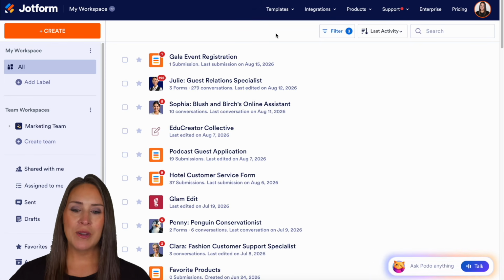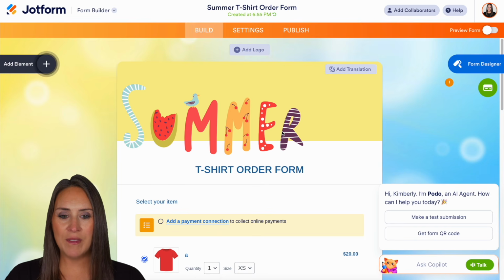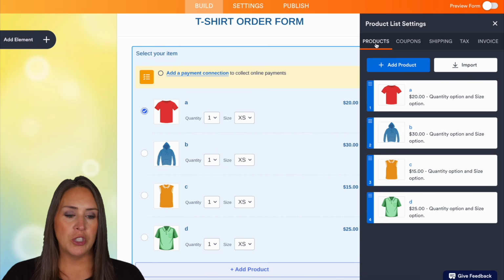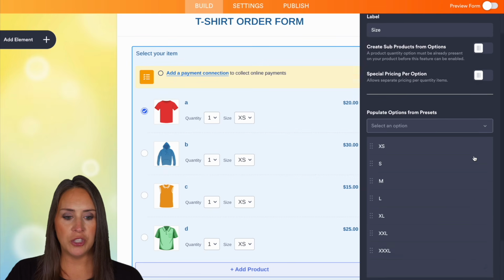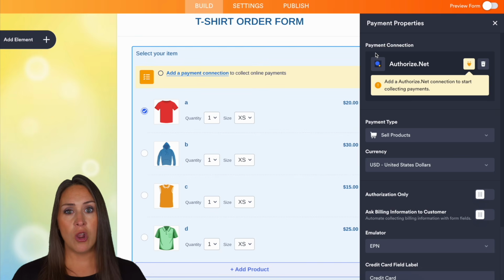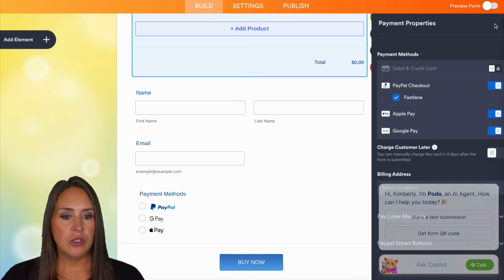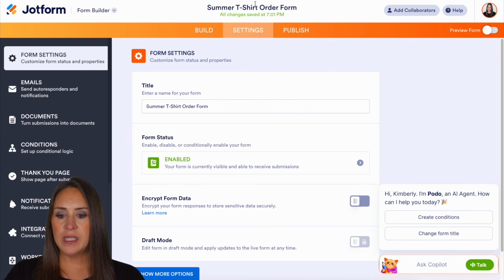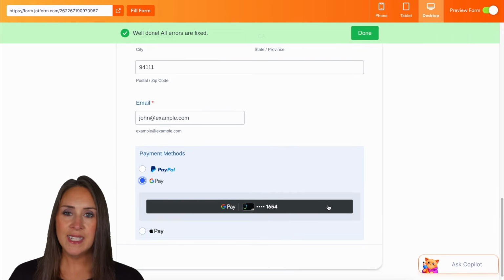How to Create Order Form (Updated 2026)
Start selling online and streamline your business with a custom Order Form built in minutes with Jotform! 🛍️✨

In this video tutorial, you'll learn how to get started by choosing from over 3,000 professional order form templates or building your own from scratch. Discover how to use the intuitive Product List element to add items, manage options like sizes and colors, set prices, and even enable stock control with low-stock alerts to keep your inventory in check.

You'll also explore how to connect over 40 popular payment gateways—such as PayPal, Google Pay, and Apple Pay—to start accepting payments securely without extra transaction fees from Jotform. Plus, see how to add essential fields like shipping addresses and phone numbers, implement conditional logic to create dynamic form flows, and publish your form via a direct link or embed it directly onto your website.

Whether you're launching a small clothing line or managing complex product orders, creating a fully functional e-commerce order form is now simpler than ever.

LINKS AND RESOURCES
👉 Learn more about how to create an online order form with Jotform
👋 ABOUT JOTFORM
Hi, we're Jotform, a full-featured online forms platform that makes it easy to create robust forms and collect important data. Check us out
00:00 Introduction
00:46 Use Jotform templates for order forms
01:37 Customize product lists, adding items, and using imports
02:57 Manage product options, variants, and stock control
04:26 Configure payment gateways
05:45 Add essential form elements and setting required fields
06:33 Conditional logic and thank you page settings
06:48 Publish and share option
07:14 Preview the form and payment experience
07:54 Subscribe to Jotform